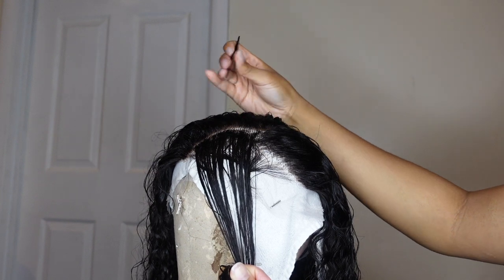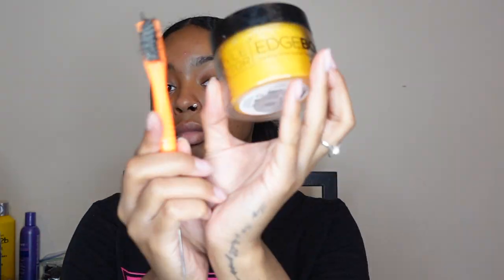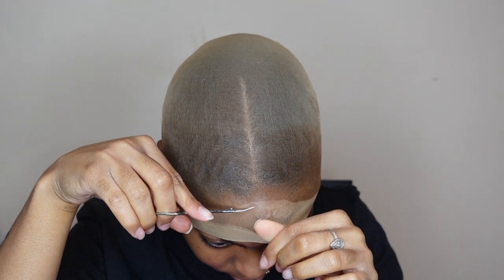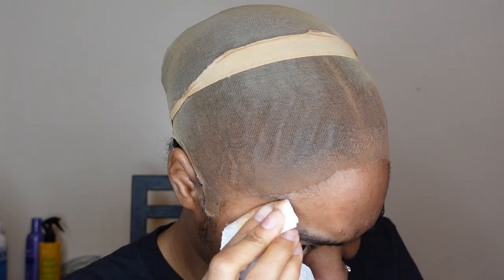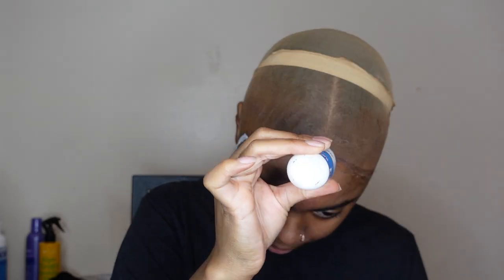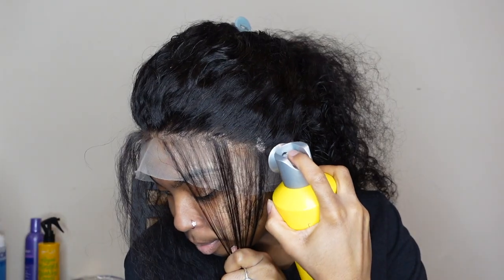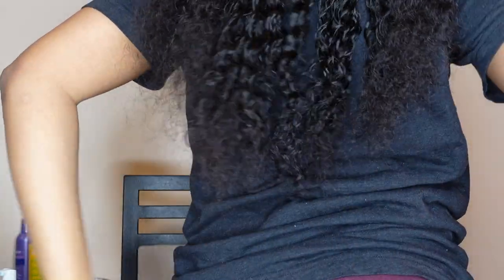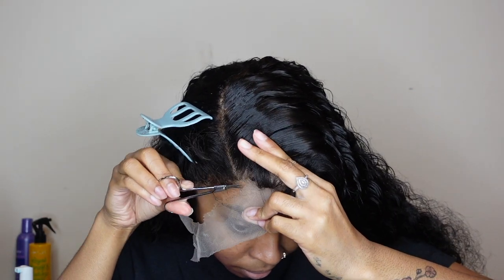HOW TO: FULL FRONTAL INSTALL FROM BEGINNING TO END USING BGMGIRLHAIR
Welcome Back BABESSSS💕💕Thank you so much for visiting my channel! If you wanna see similar videos soon let me know in the commentssss down below!

◦ AGE: 23
◦ ZODIAC: Cancer ☼ Scorpio ☽ Libra ⇡
◦ RACE: African-American
◦ HEIGHT: 5'2 (fine too)
◦ HOMETOWN: DC